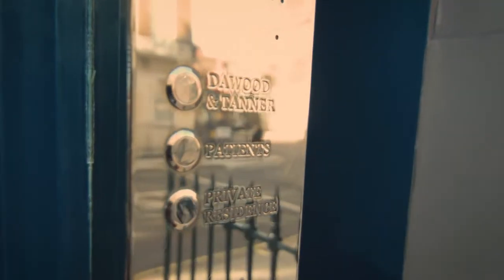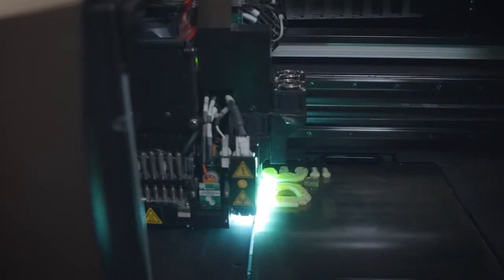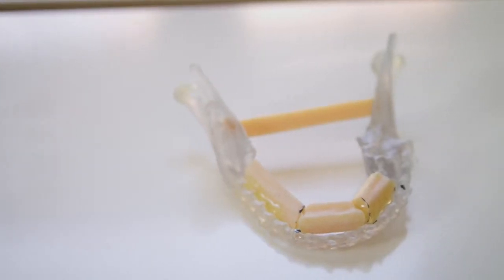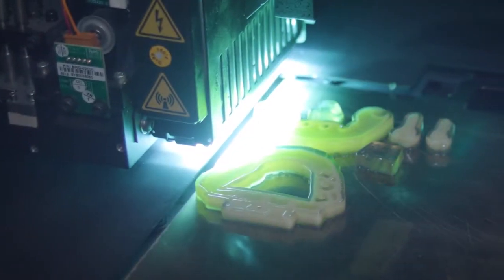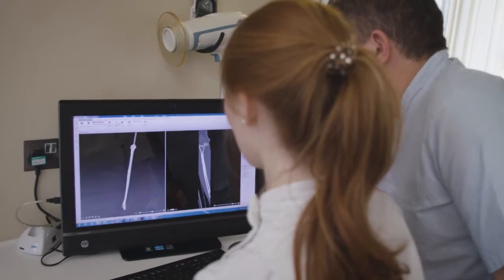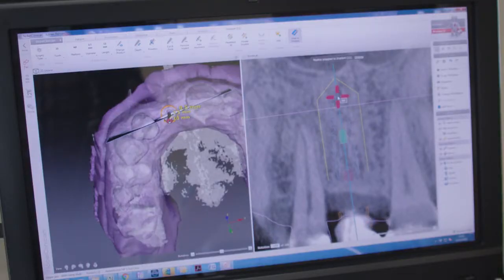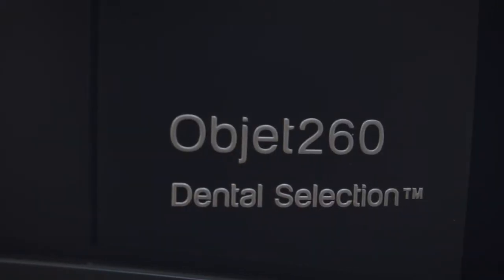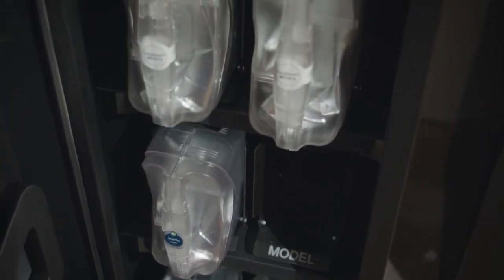Objet260 Dental Selection - Dental 3D Printer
The Objet260 Dental Selection 3D Printer enables you to produce the most realistic models, while handling a variety of dental and orthodontic applications.